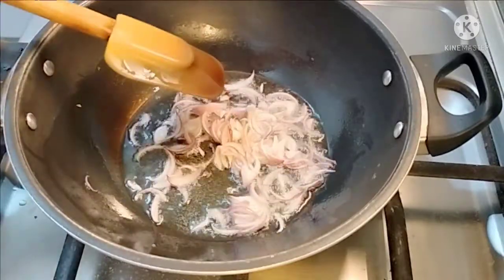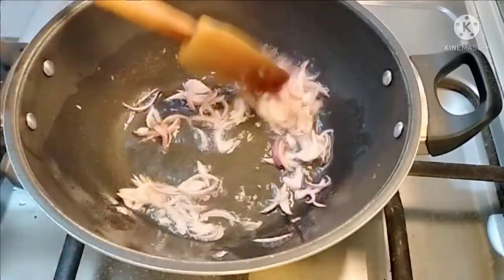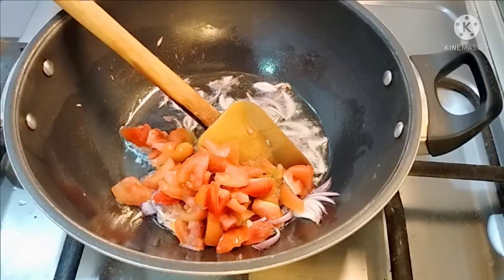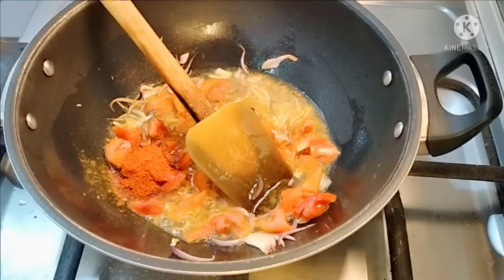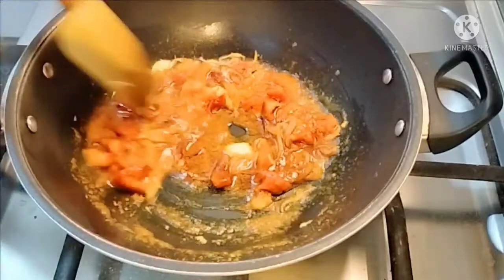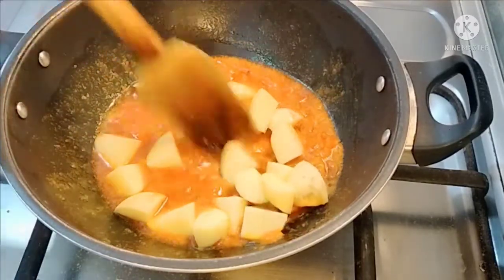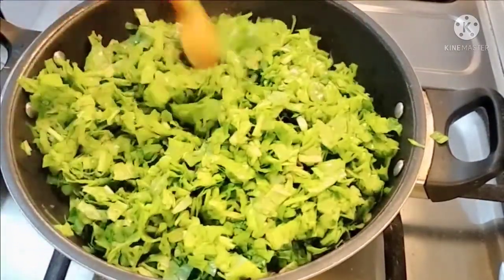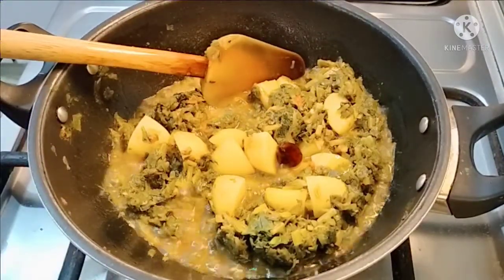Palak Soya Aalo Ki Sabzi /Rabia's cookhouse